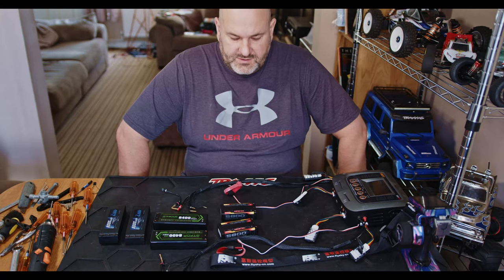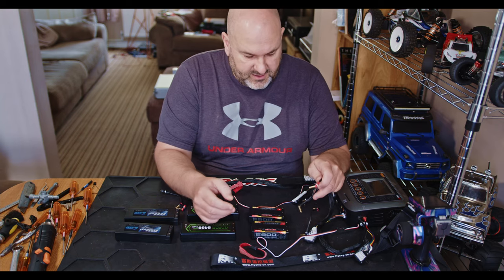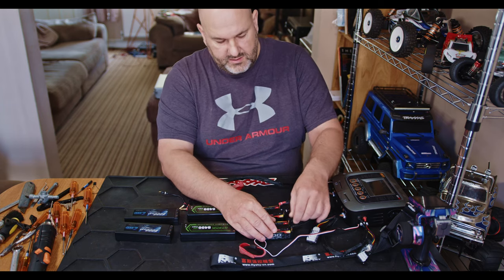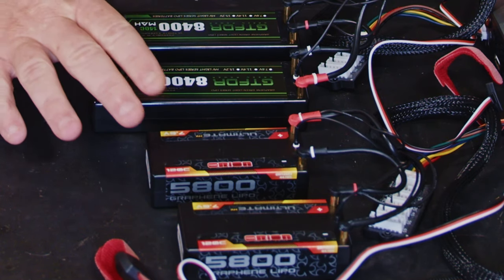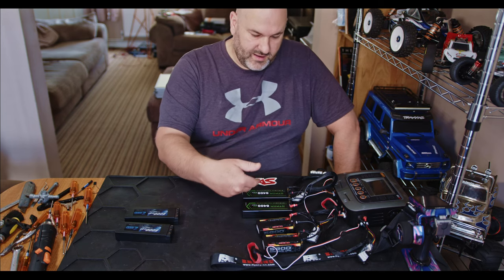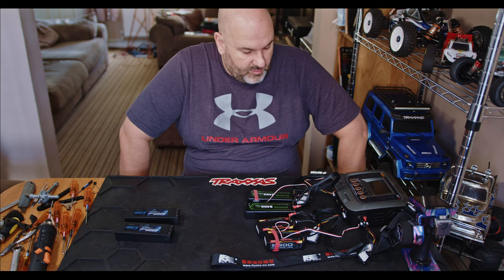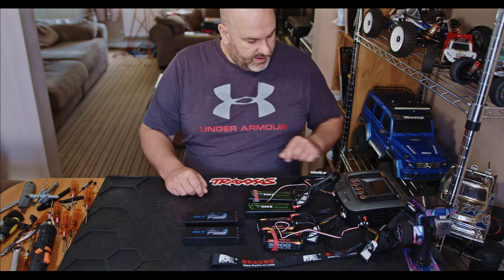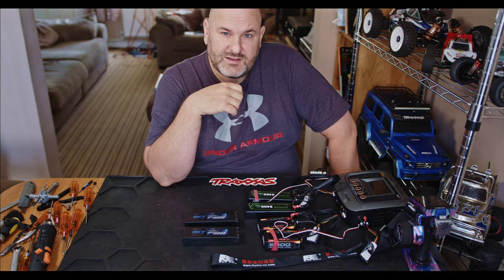SCH-LRP65808 Charging Lead, charge 2 x 2s lipos as a 1 x 4s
SCH-LRP65808 Charging Lead 2x2S 60cm - 4mm, XH -4/5mm - 2mm